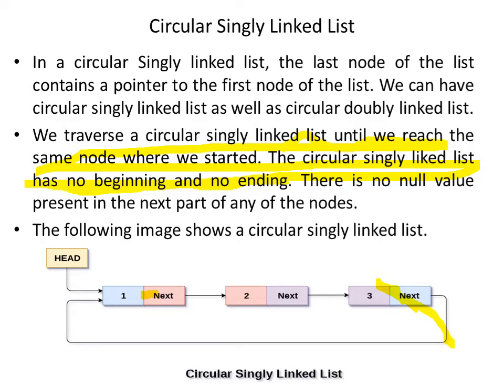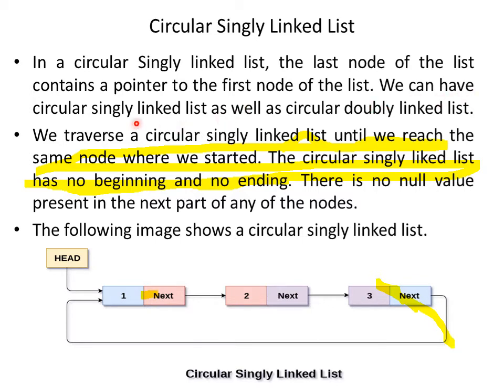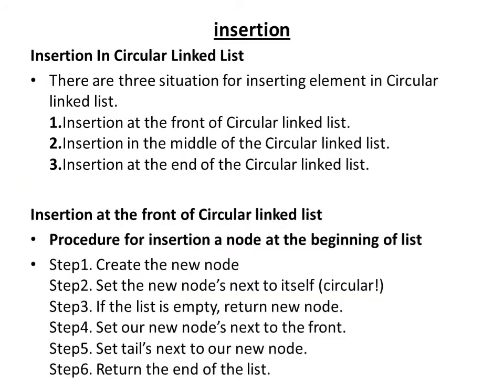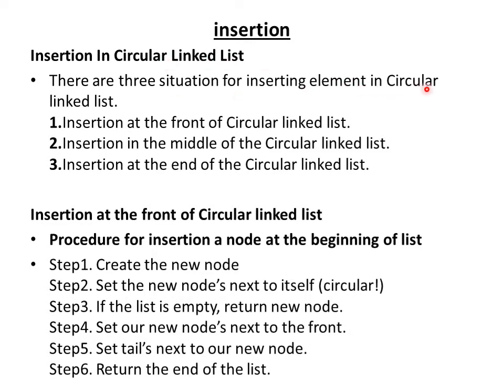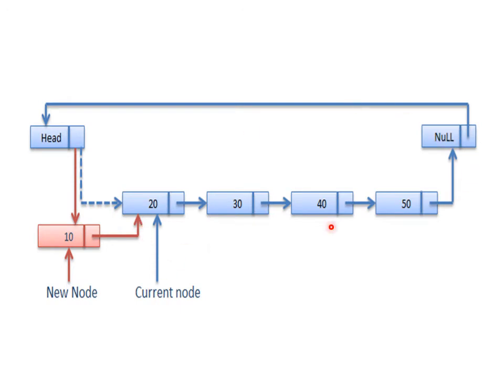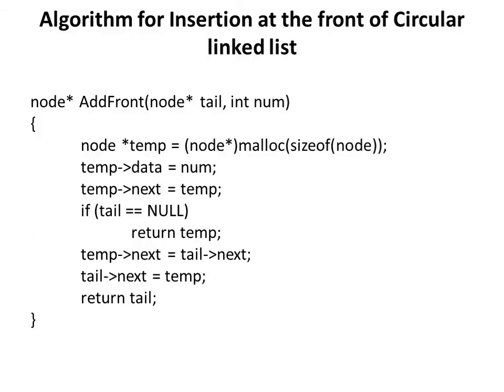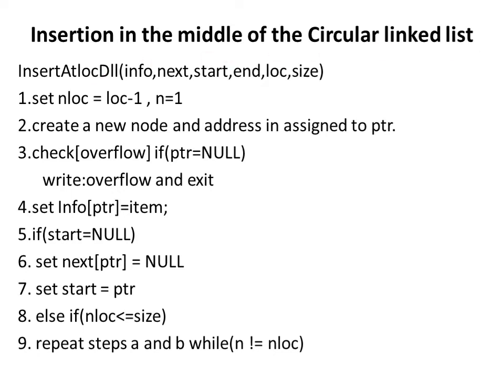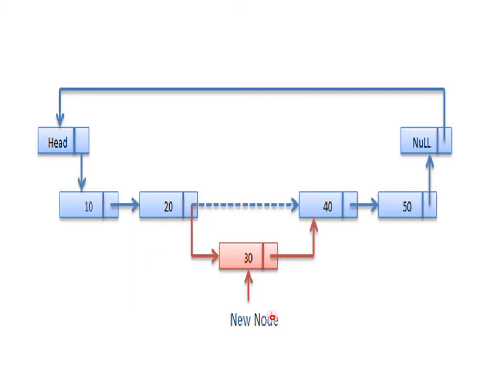Circular linked list :Creation, insertion 2SCSDSSESSION 39 Data Structures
Circular linked list  :Creation, insertion